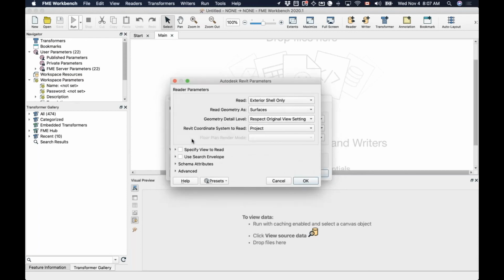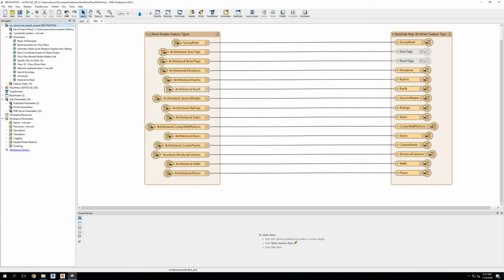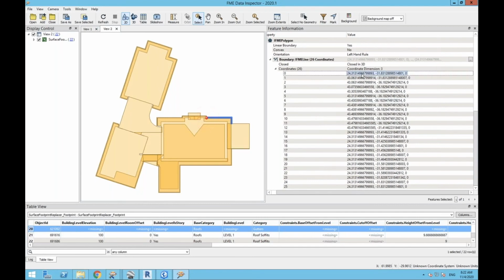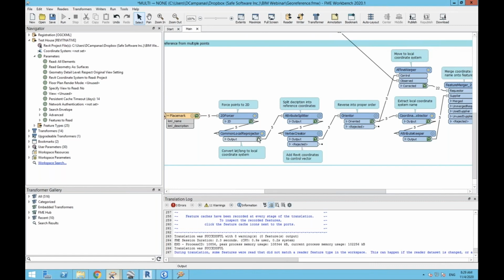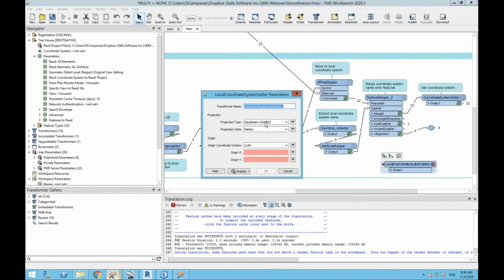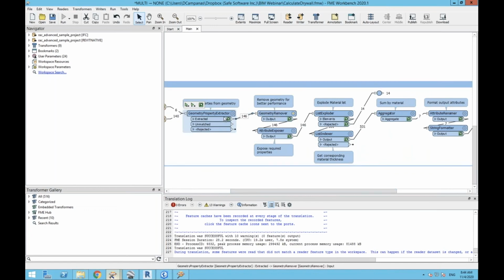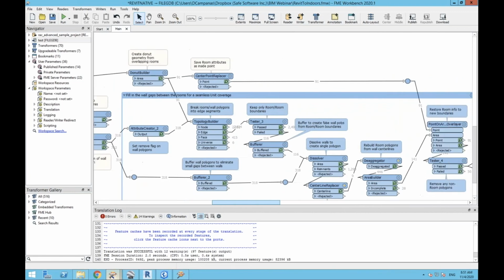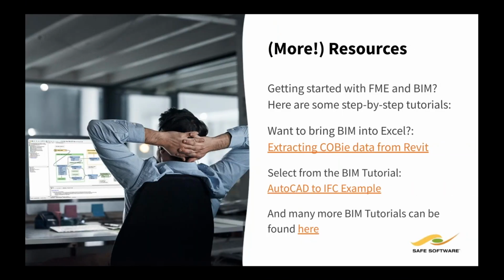Extend the Value of Your BIM (& Revit) Data with FME: Part 2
In the first webinar, you saw how FME users around the world are maximizing the potential of their BIM Data. By enabling you to extract, convert, and validate BIM data, FME extends the value of BIM by enabling it to be used in more places, in more ways, by more people.

Join us for the step-by-step process, with a special focus on Revit examples, that demonstrates how to:

- Optimize Revit Models
- Extract and simplify floor plans
- Extract attributes from Revit for use in spreadsheets
- Utilize the latest Native Revit Reader updates in FME
- Automate BIM Workflows

With QA throughout the webinar, you'll be able to get all your BIM questions answered.